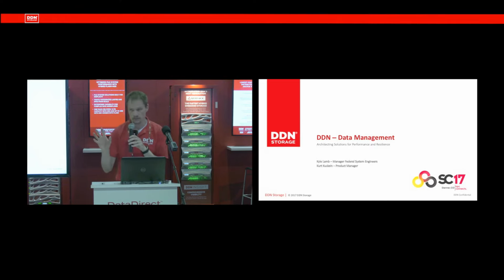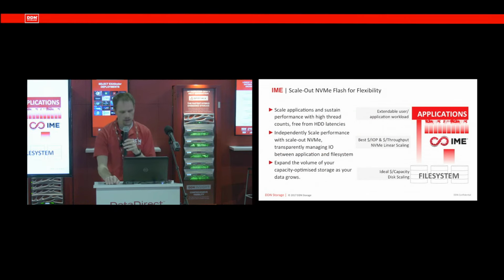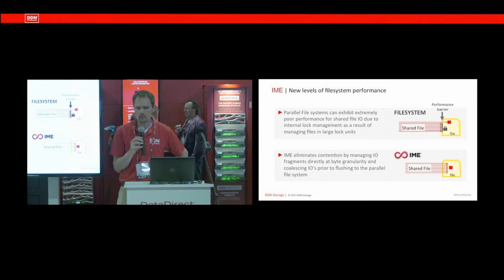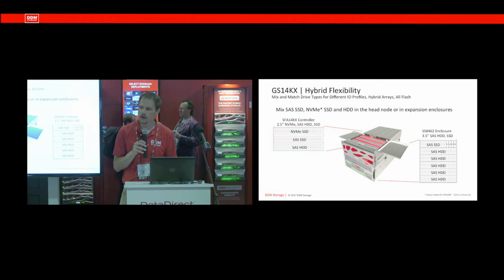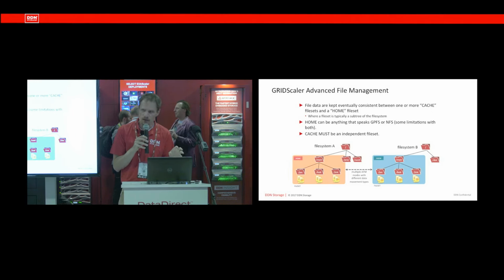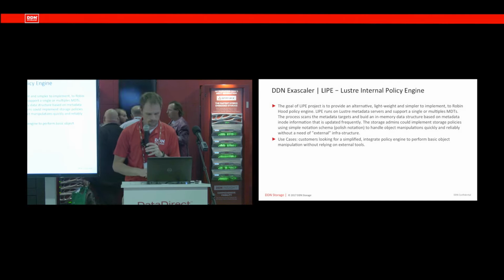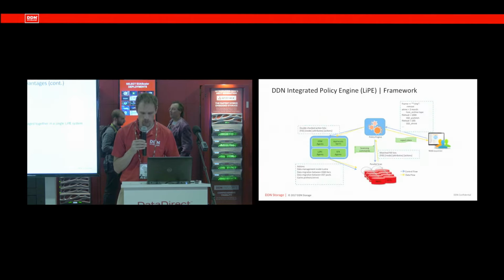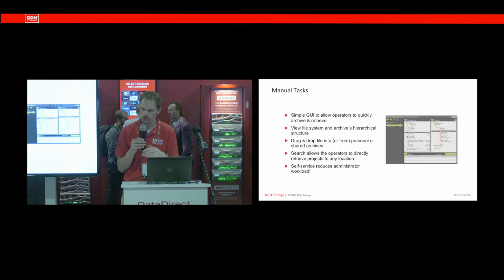DDN Data Management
AT SC17, Kyle Lamb presents on how DDN is architecting solutions for performance and resilience across all of our products - including Infinite Memory Engine (IME), SFA platforms, EXAScaler, and GRIDScaler.